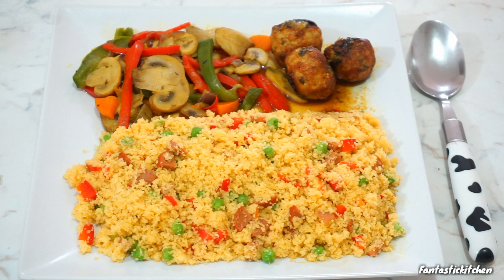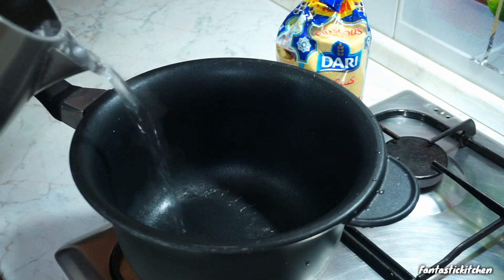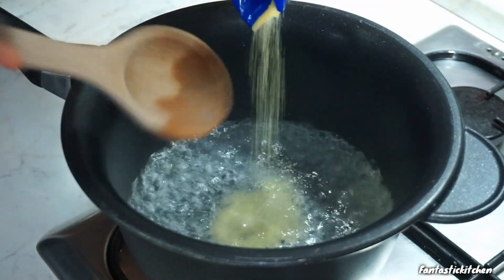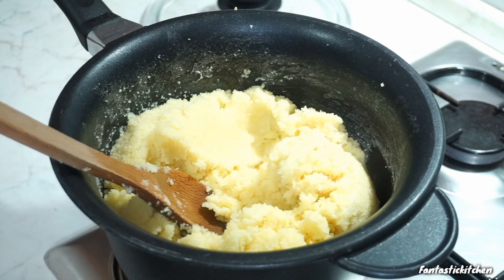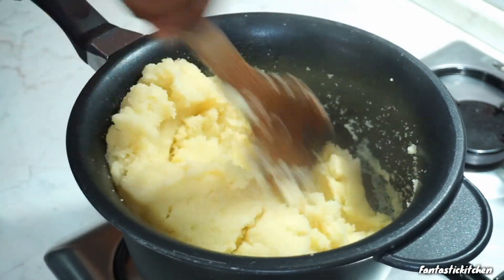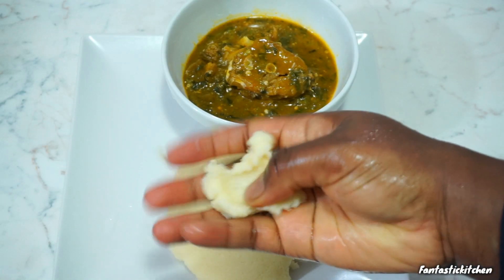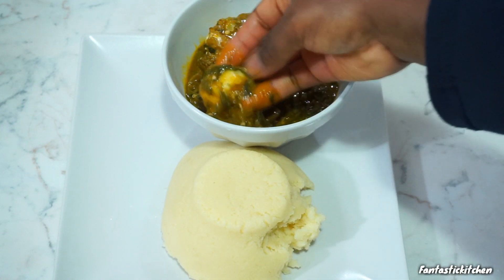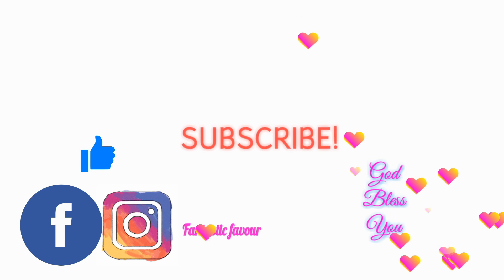Perfect couscous swallow/fufu | Low carb diet